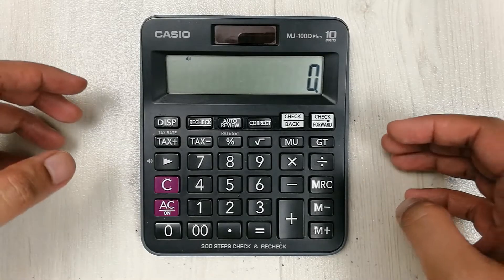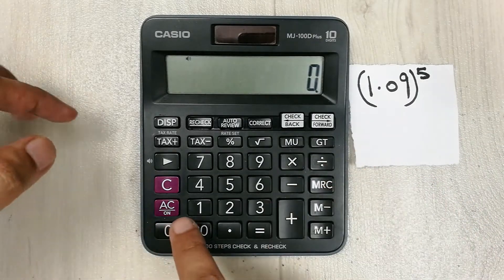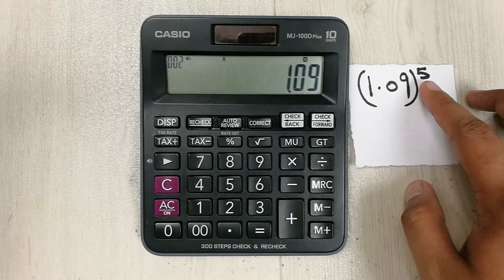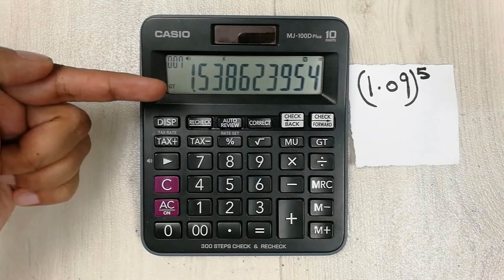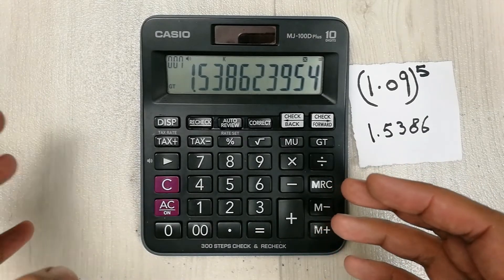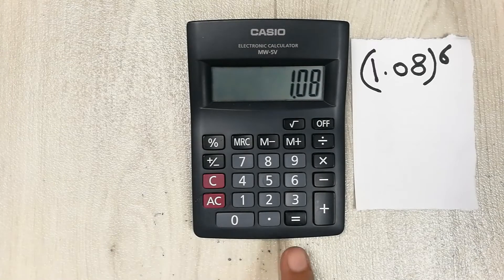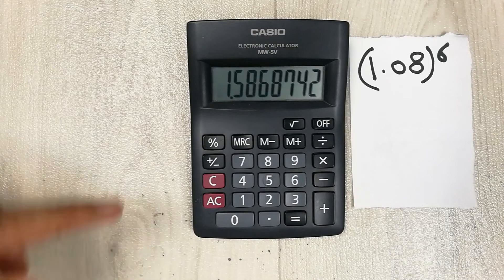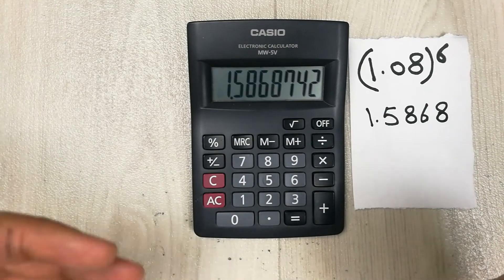How to Calculate the Power of a Number on Simple Calculator - 2 Different Methods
How to Calculate the Power of a Number on Basic Calculator - Base with Exponent
In this video i am showing you 2 different methods about how to find the power or exponent of any base using your simple calculator. In this video i am showing the value of (1.09) raise the power of 5. i am showing two different methods.